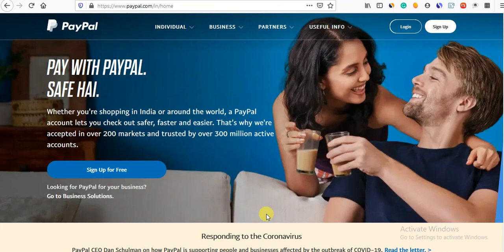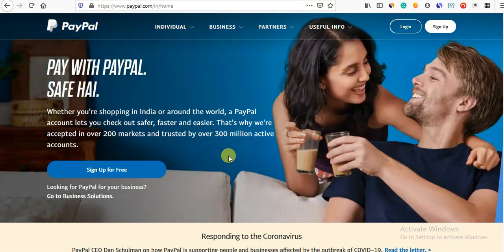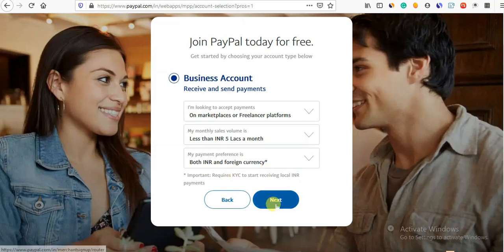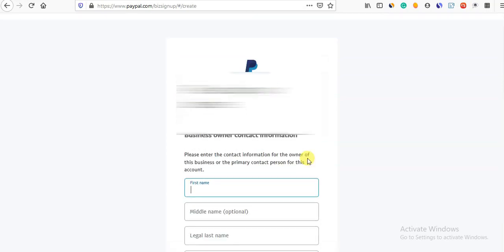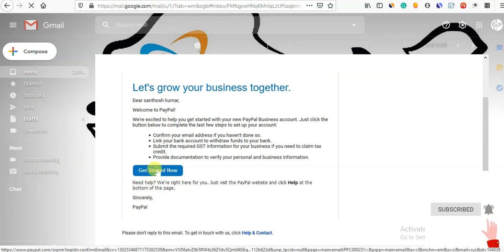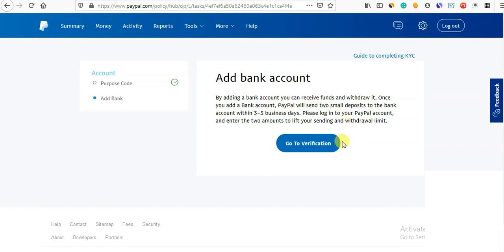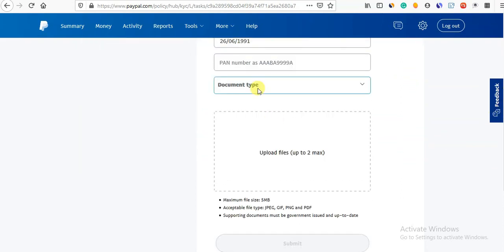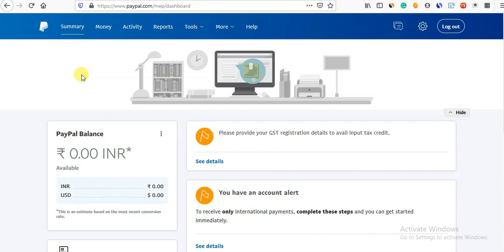How to Create PayPal Business Account in Tamil - Start accept Payment from all over the world | 2020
How to Create PayPal Business Account in Tamil | Start to accept Payment from all over the world - 2020